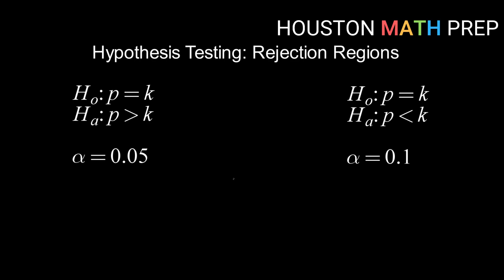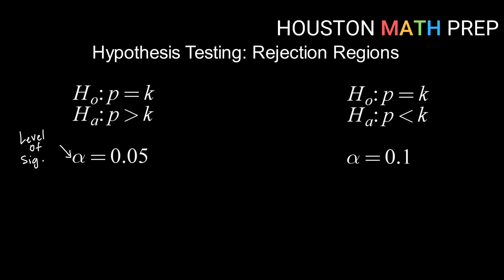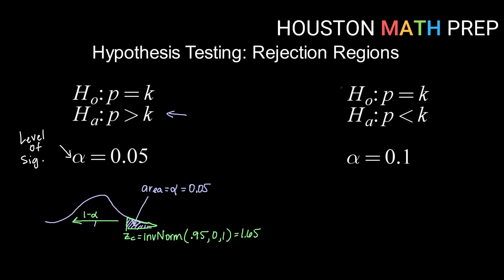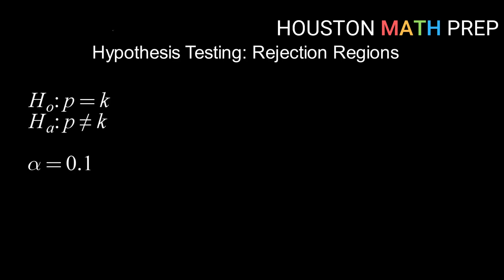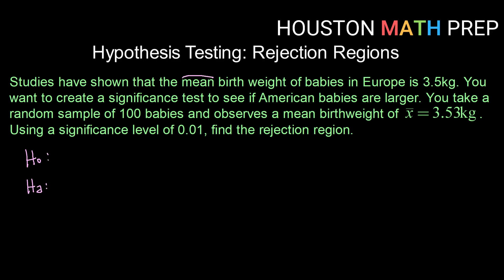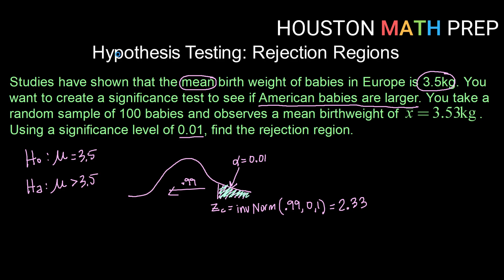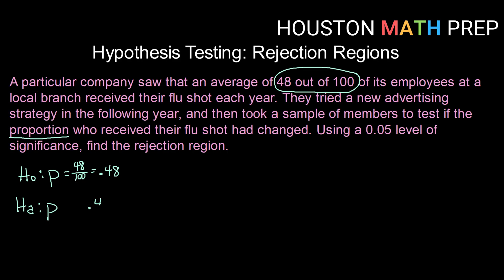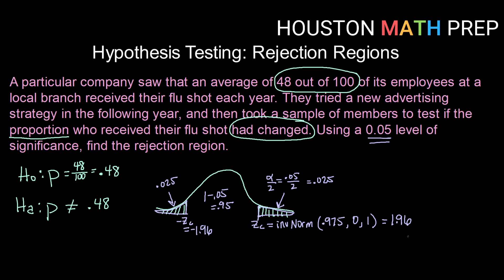Hypothesis Testing - Rejection Regions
How to calculate rejection regions for one-tailed and two-tailed hypothesis tests, with examples given